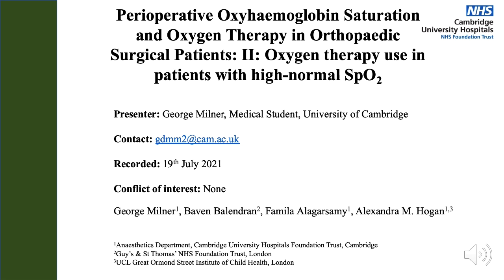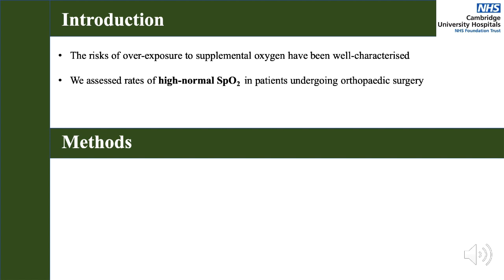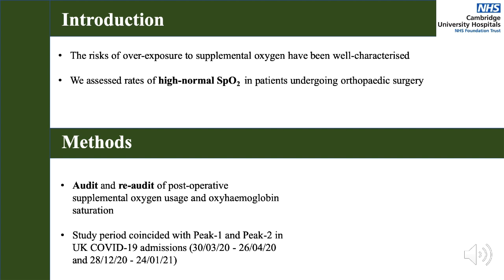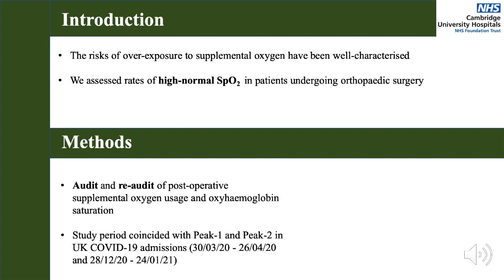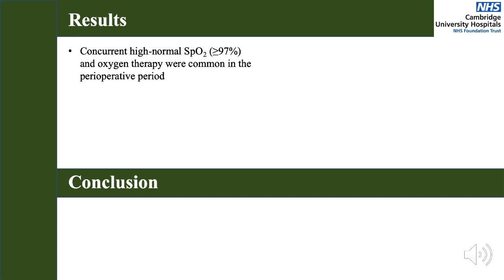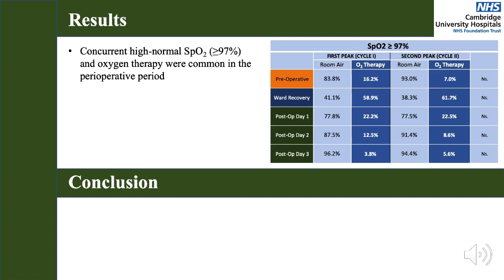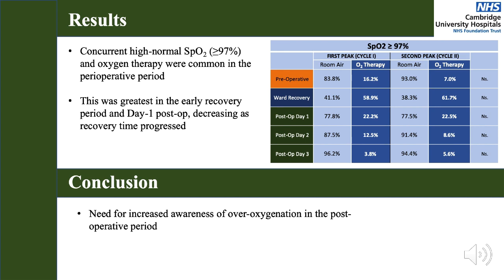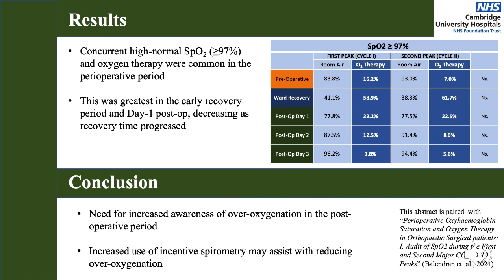World Congress 2021 - 53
Perioperative Oxyhaemoglobin Saturation and Oxygen Therapy in Orthopaedic Surgical Patients: II. Oxygen therapy use in patients with high-normal SpO2

George Milner (Presenting)
Anaesthetics Department, Cambridge University Hospitals Foundation Trust, Cambridge, United Kingdom

Baven Balendran
Guy’s & St Thomas’ NHS Foundation Trust, London, United Kingdom

Alexandra M. Hogan
UCL Great Ormond Street Institute of Child Health, London, United Kingdom